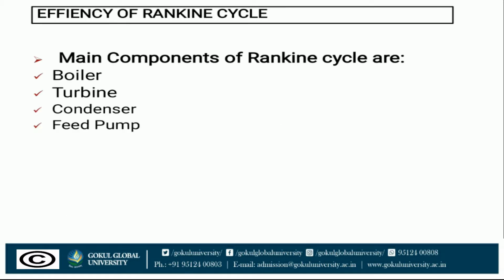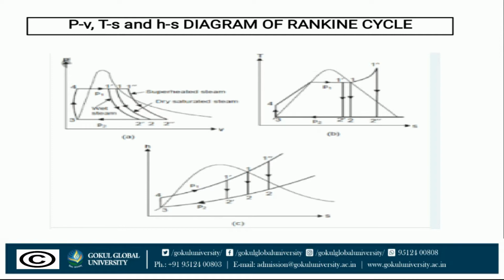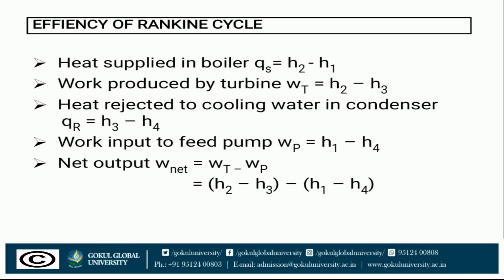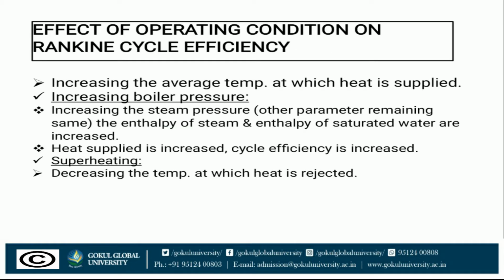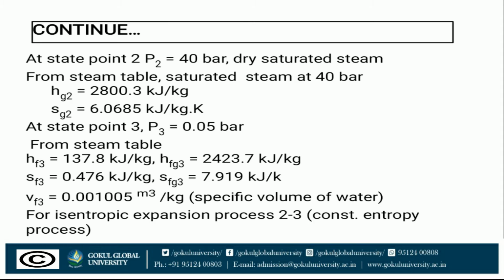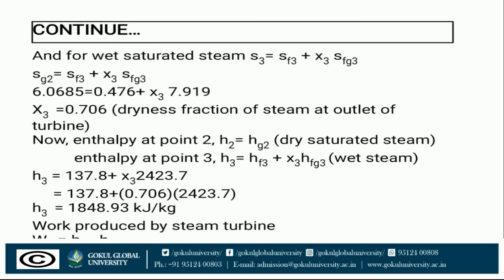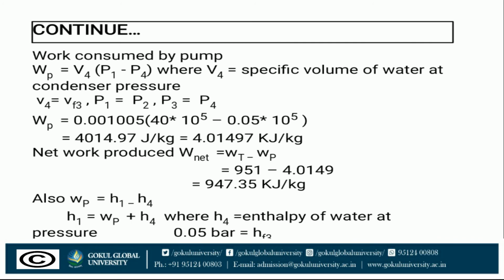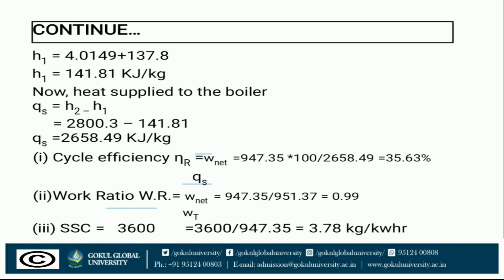Rankine Cycle & Their Efficiency - Power Plant Engineering - Mechanical - HCET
Topic – Rankine Cycle & Their Efficiency
Subject – Power Plant Engineering
Department – Mechanical